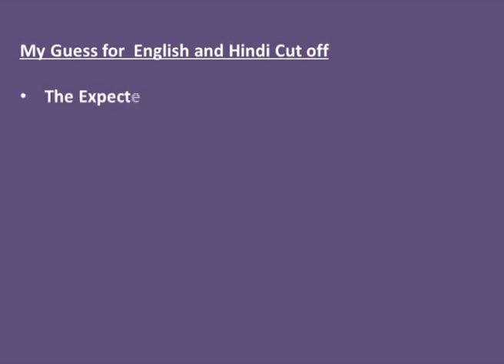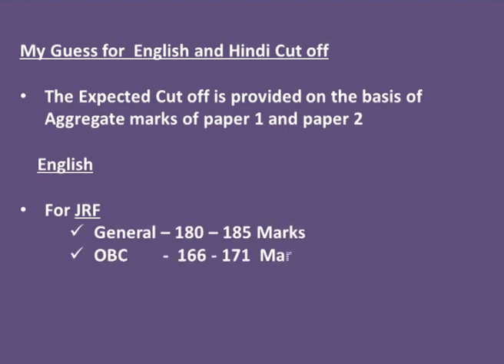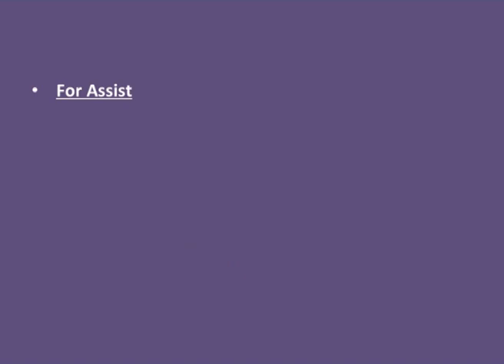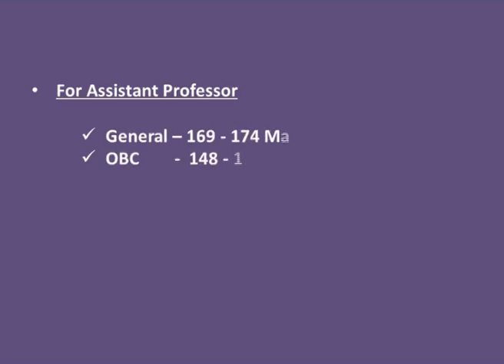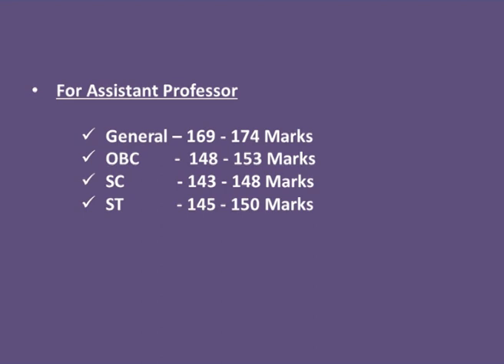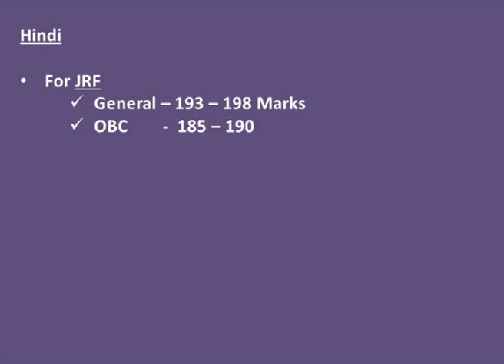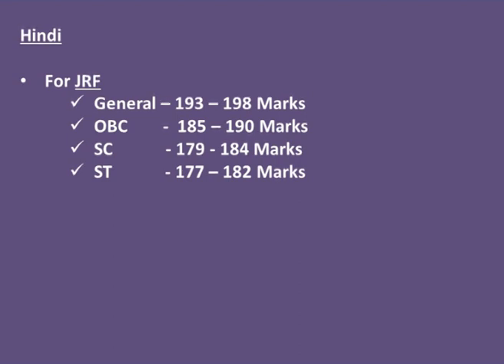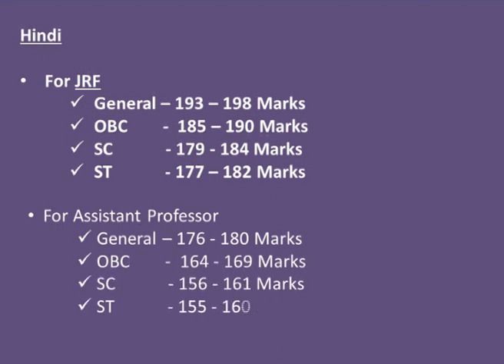UGC NET July 2018 Cutoff for English and Hindi